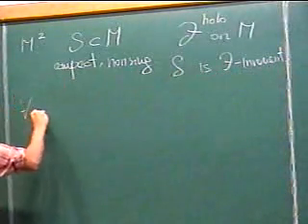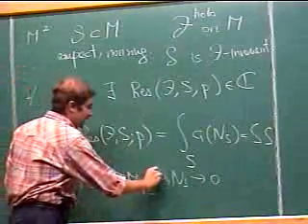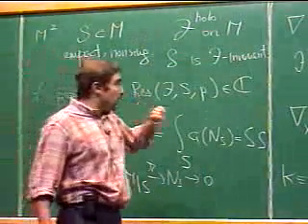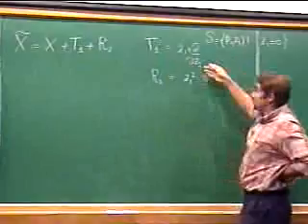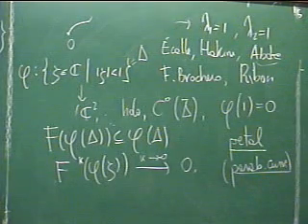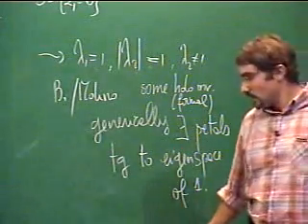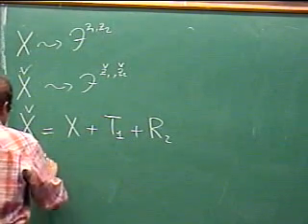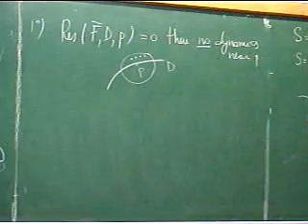Complex Analytic Methods in Dynamical Systems - Generalizations of the Camacho-Sad index theorem...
Speaker: Filippo Bracci, Universitá di Roma "Tor Vergata" - Generalizations of the Camacho-Sad index theorem and applications

In honor of the 60th birthday of César Camacho

Organizing Committee:
Bruno Scárdua (UFRJ)
Marcio Soares (UFMG)

Scientific Committee:
Etienne Ghys (ENS, Lyon),
Robert Moussu (Univ. Bourgogne),
Jean-Paul Brasselet (IML-Luminy),
Alcides Lins Neto (IMPA)
Marcio Soares (UFMG)

Plenarys:
On the cohomological equation for interval exchange maps
J. C. Yoccoz, Collège de France

Some problems concerning germs of singular varieties

On periods of complete polynomial vector fields
Marco Brunella, Univ. Bourgogne

Galois Differential Theory and Riemann Surfaces
José M. Aroca – Universidad de Valladolid

Desingularization of Vector Fields. Perspectives.

On the holonomy group of algebraic curves invariant by holomorphic foliations

Intermediate Thom classes and the residues of Chern classes
Tatsuo Suwa

Generalizations of the Camacho-Sad index theorem and applications
Filippo Bracci, Universitá di Roma “Tor Vergata”

Dynamics of birational maps of surfaces
Eric D. Bedford, Indiana University

Algorythme de Godbillon Vey
Dominique Cerveau, Université de Rennes 1

Analytic normal forms for singularities of planar vector fields
Frank Loray, Chargé de Recherches au CNRS, Université de Rennes 1

Geometry and Dynamics of Holomorphic Flows
Xavier Gómez Mont, CIMAT, México

Compact Lie groups as orbit spaces
Marcel Nicolau, Universitat Autonoma de Barcelona

Summability in several variables: singularly perturbed differential equations
Jorge Mozo, Universidad de Valladolid

Motivic integration and Igusa’s monodromy conjectuere
Ignacio Luengo, Universidade Complutense de Madrid

Meromorphic connections on the projective line
Hossein Movasati, Georg-August-Universtaet, Germany

Indices of 1-forms and invariants of singular varieties
José Seade, UNAM, México

Invariant curves for real plane analytic vector fields
Jean-Jacques Risler, Institut de Mathematiques Analyse Algebrique, Jussieu

Modules de cobordismes et reliabilite semi-locale de germes de feuilletages holomorphes singuliers en dimension 2
Jean-François Mattei, Univ. Paul Sabatier

A renormalization technique for vector fields and some applications
Julio Rebelo, PUC-RJ

Web Geometry of Solutions of First Order Odes
Isao Nakai, Ochanomizu University

An upper bound for the total sum of the Baum-Bott indexes of a holomorphic foliation and the Poincaré problem
Sergio Licanic

A Poincaré-Hopf type theorem for holomorphic one-forms
Bruno Scárdua, UFRJ